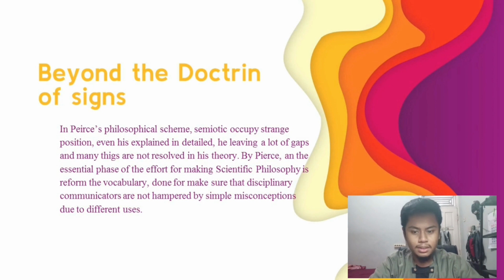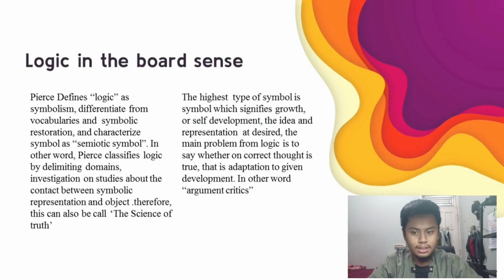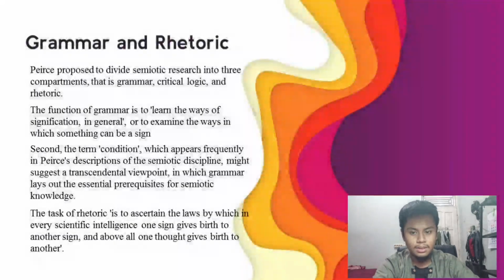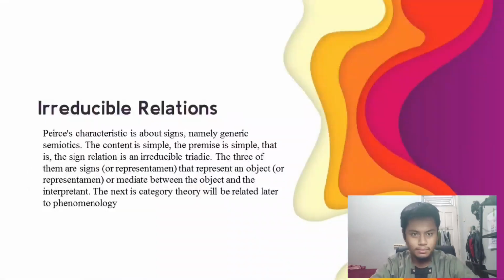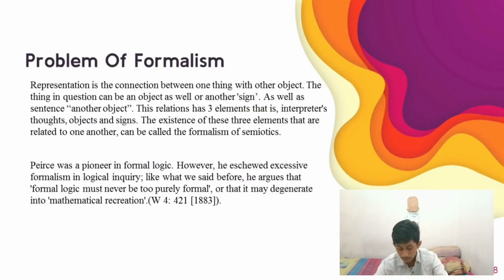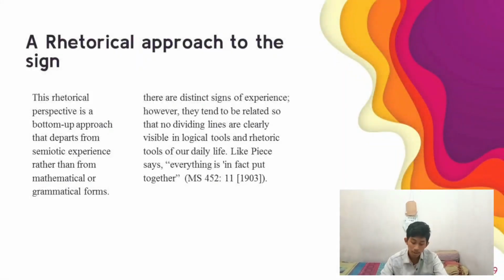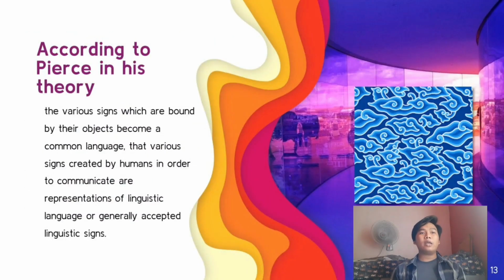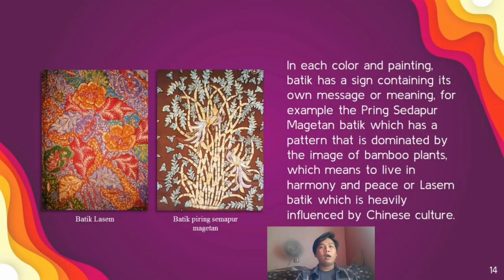The Principles of The Philosophy of Communication - Communication Philosophy (Class B)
Tugas presentasi Filsafat Komunikasi kelas B oleh Pertemuan 4